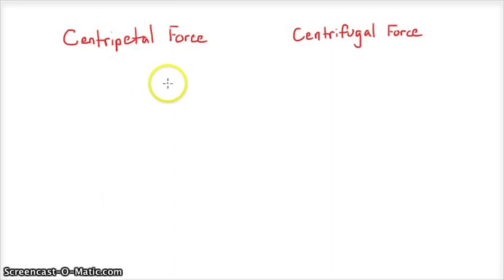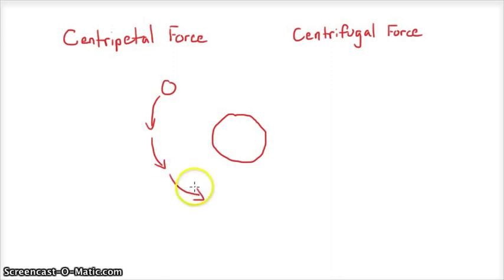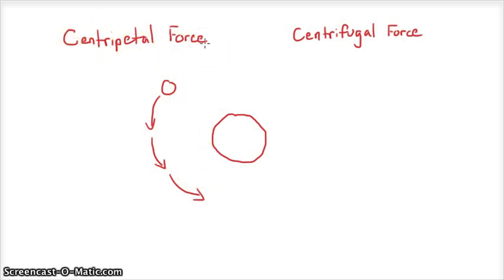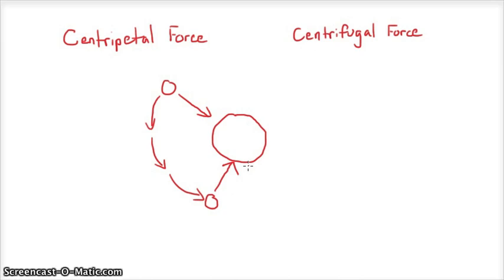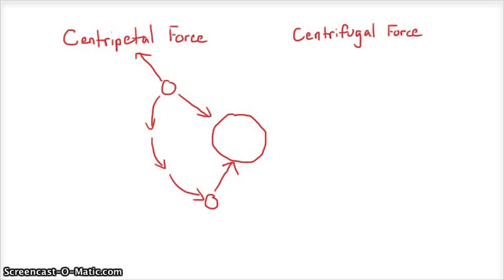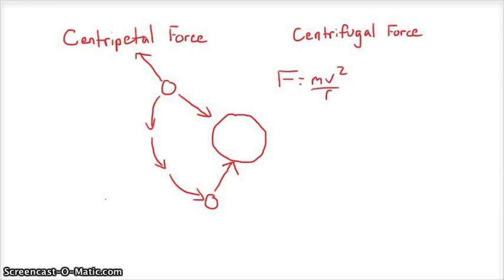Centripetal/Centrifugal Forces Part 1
Learn the basic concepts of one of the most confusing subjects on the physics portion of the MCAT and the DAT! We'll go over the basics first and in the following videos will practice applying these difficult subjects to common questions!